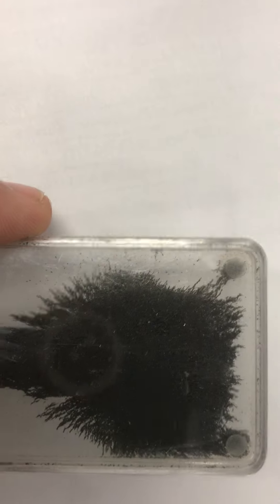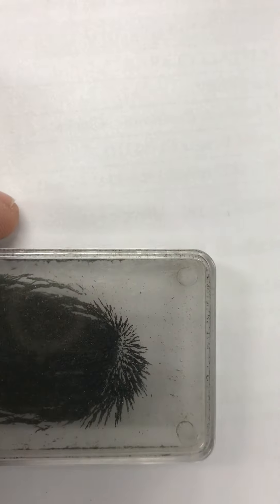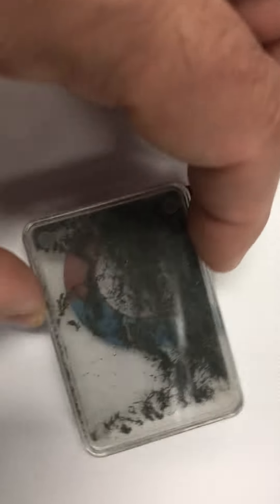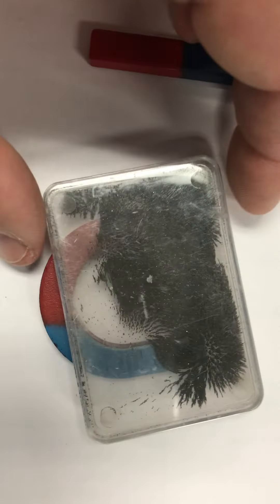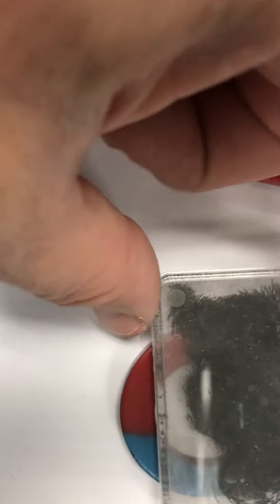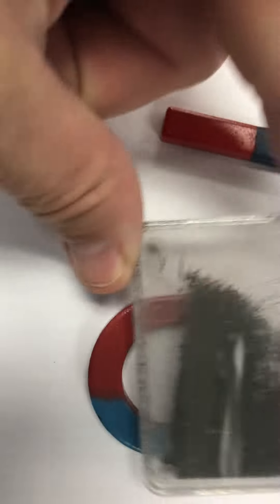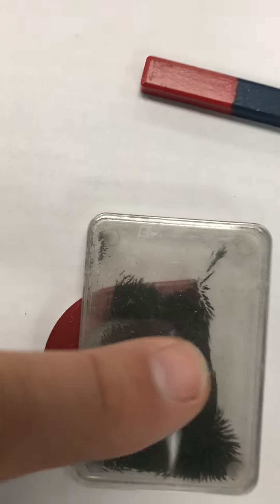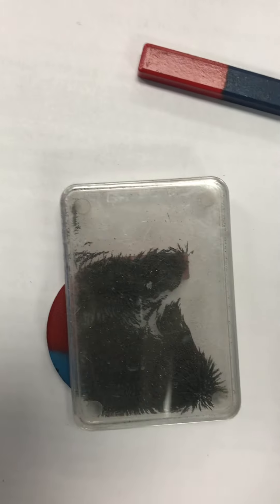Magnets and iron filing